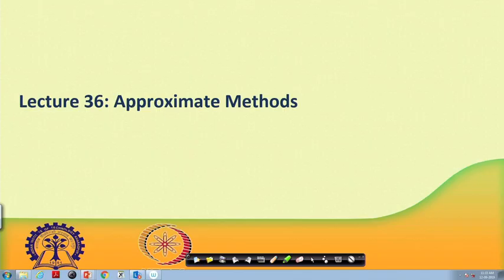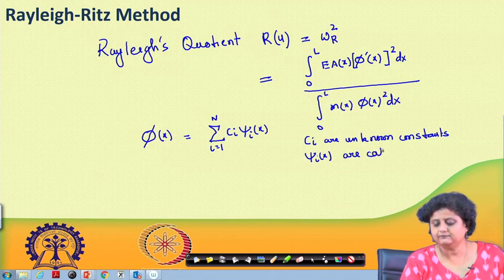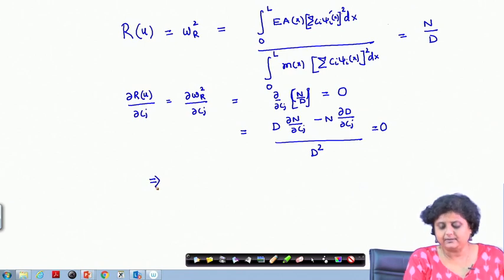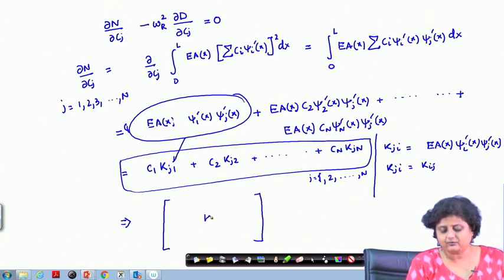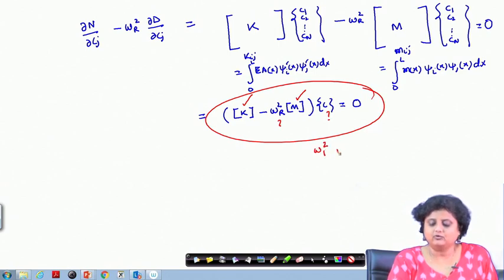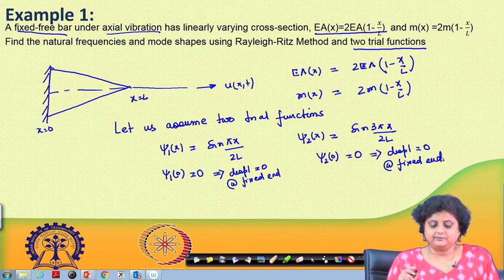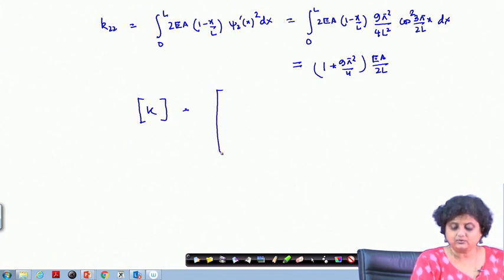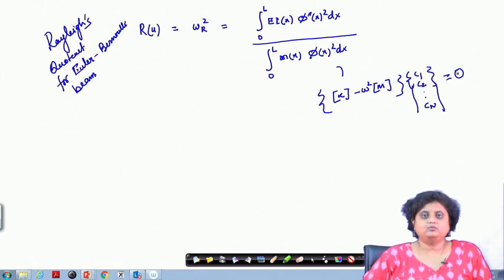Lecture 36: Approximate Methods (Contd.)